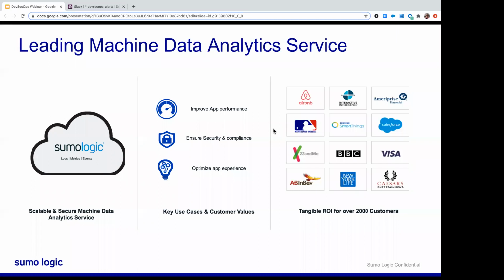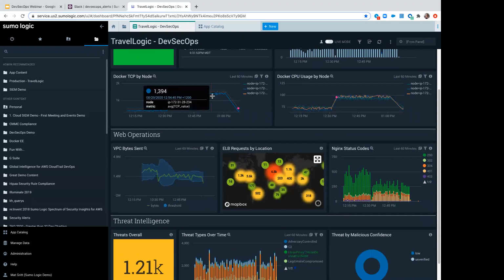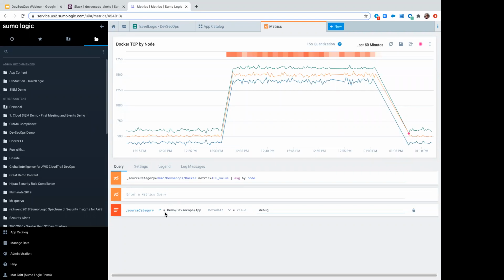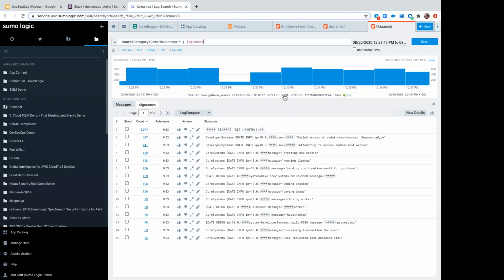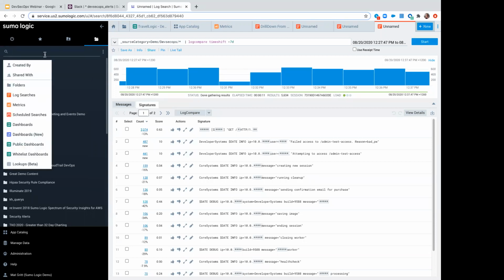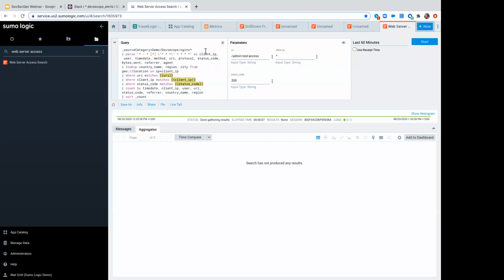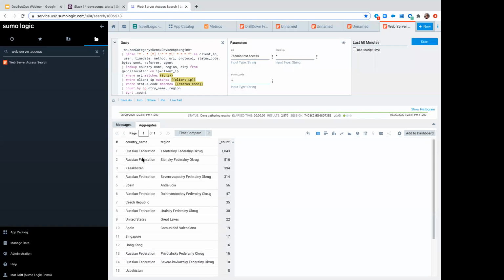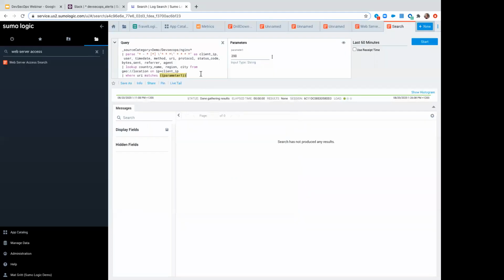Enhancing Observability in DevSecOps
Digital transformation often accelerates innovation at the expense of creating an intelligence gap with massive amounts of unanalyzed data.

This is where Continuous Intelligence comes into play. Join Sumo Logic’s Senior Enterprise Sales Engineer, Mat Gritt, as he demonstrates how Continuous Intelligence helps find and solve information gaps, and how a single platform approach allows organisations to combine devs, operations, and security in ways that ease the burden for all teams across the organisation.

Learn about Sumo Logic’s premiere solution for continuous and connected intelligence delivered on a single platform including:

- How real-time analysis of historic and current machine data is used for decision making and responding to events
- A centralized view of logs, metrics, and events help organizations to continue to adapt to unexpected deviations
- How you can leverage Sumo Logic to understand how your complex systems work together